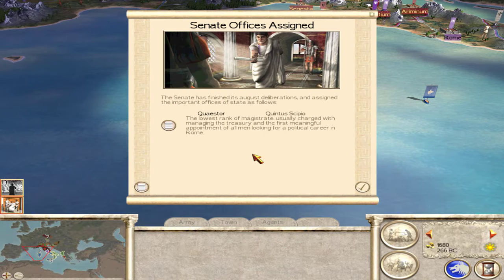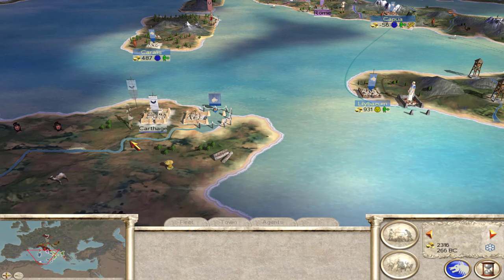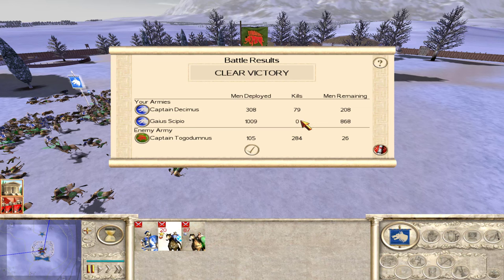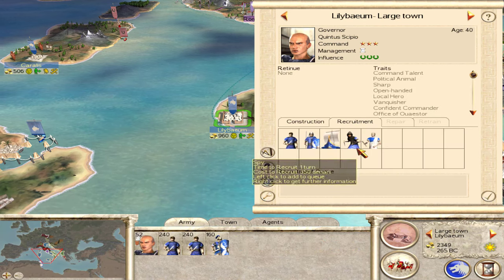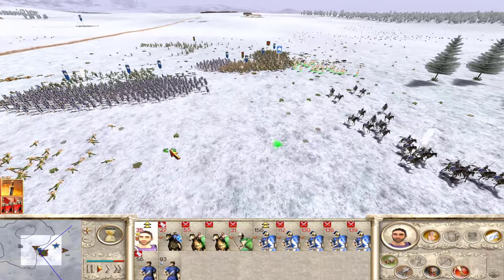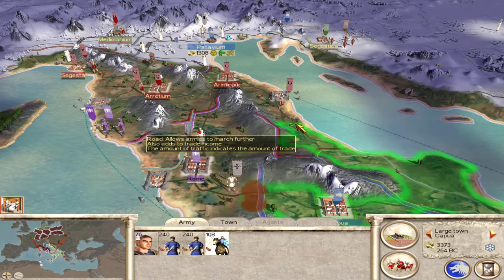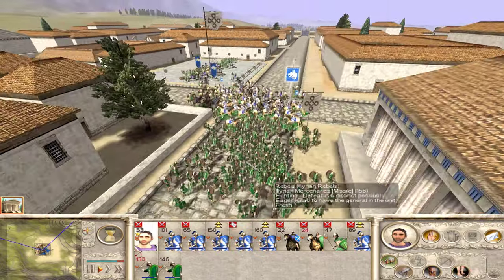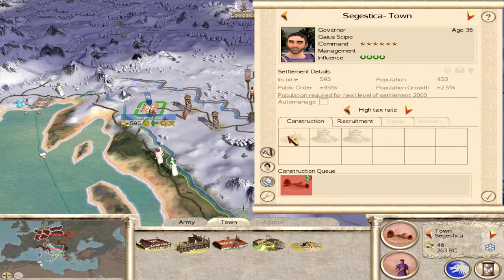Let's Play Rome Total War - Scipii - Episode 2 - Northern Expansion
In this Rome Total War Let's Play I am playing as the Scipii family with the added challenge of not recruiting any post Marian reform units. So that means I will have to move fast and try to build up a big enough army to be able to beat the game because once the Marian reform hits my options for recruitment will be extremely limited.

In this episode we take the fight to the Gauls and expand northward.

00:00 - Campaign Continues
02:32 - Battle vs Gaul
07:02 - Campaign Continues
10:54 - Battle vs Gaul
12:48 - Campaign Continues
13:30 - Siege of Patavium
16:35 - Campaign Continues
20:06 - Battle vs Gaul
22:50 - Campaign Continues
25:33 - Battle vs Gaul
27:16 - Campaign Continues
27:51 - Battle vs Gaul
33:57 - Campaign Continues
43:14 - Siege of Segestica
48:50 Campaign Continues